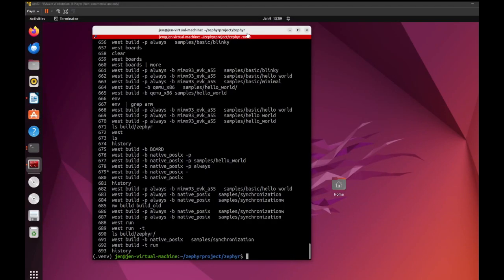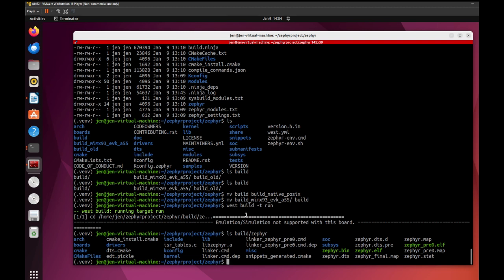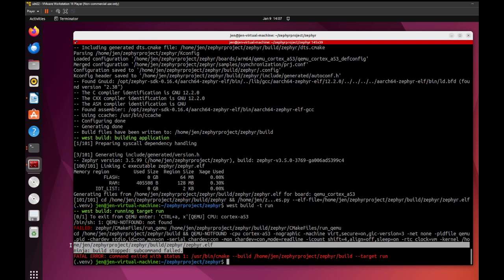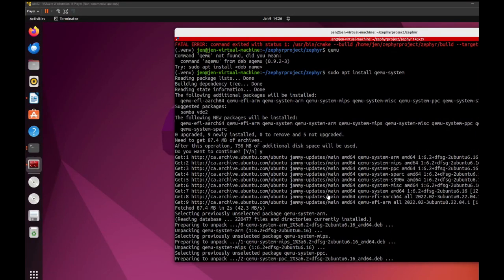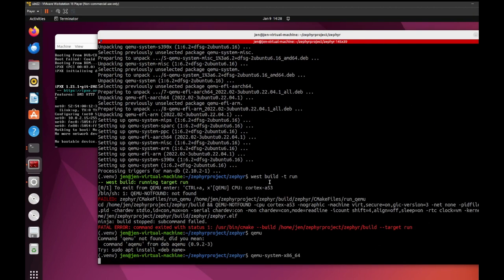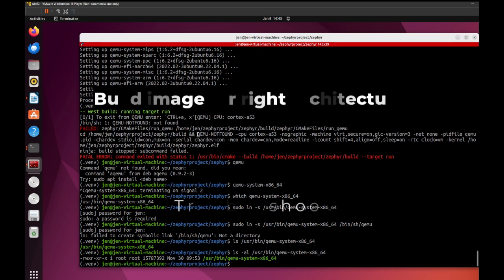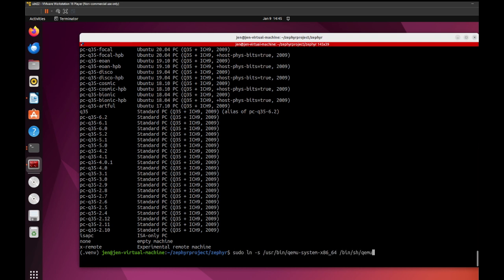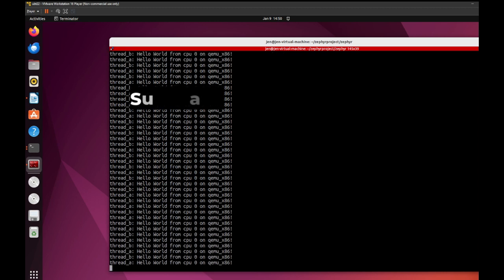💻🚀Hit Zephyr 100 - 2 -- Simulate your Zephyr project on Local PC- Qemu install and launch simulation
This Video focus on practical steps in detail to set up the Qemu simulation system on Ubuntu ;
Detailed trouble shoot steps using AI tools and explanations
And Success simulation result of for the Zephyr project built
"west built -t run  "

previous video -- Hit Zephyr 100 - 1  -- Setup Zephyr development enviroment and build your 1st Project  link